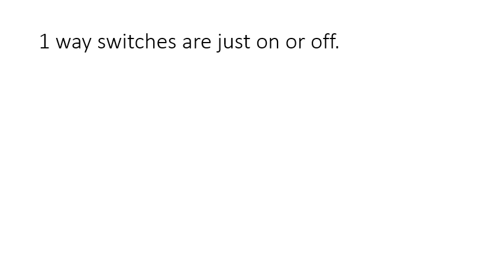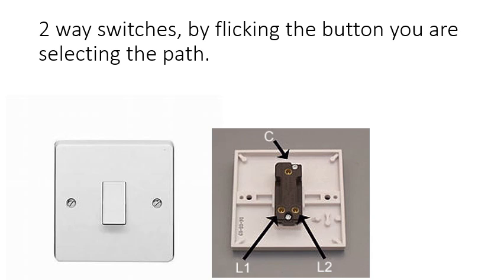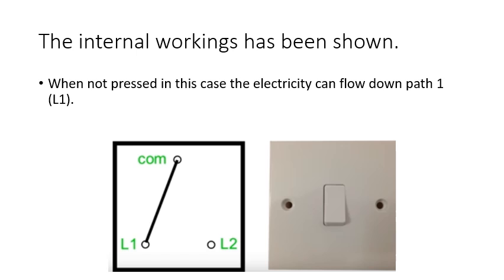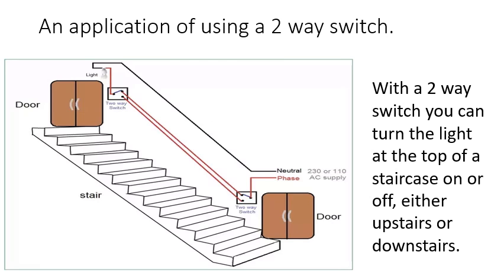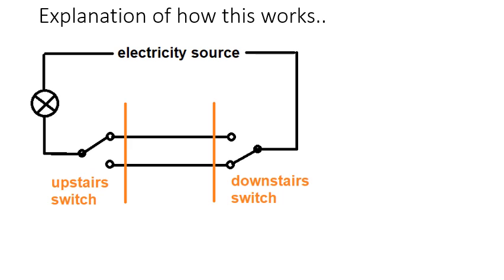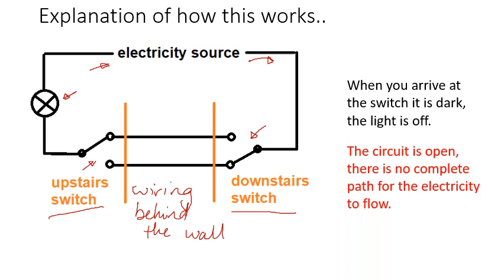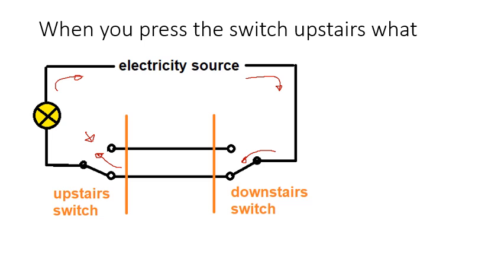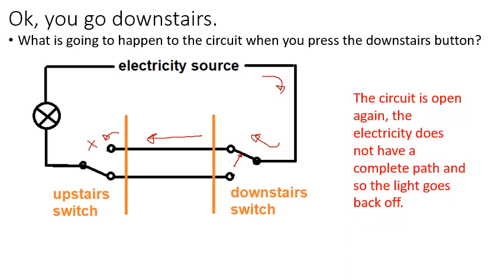2 way switches NAR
Supporting home learning.